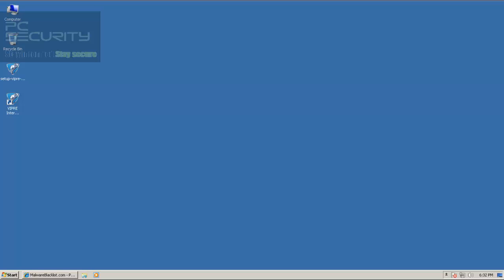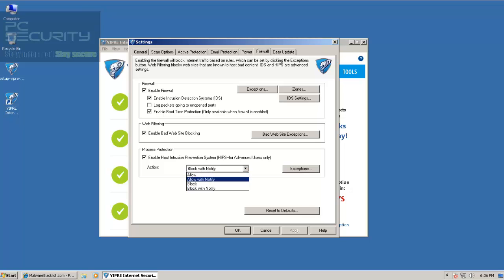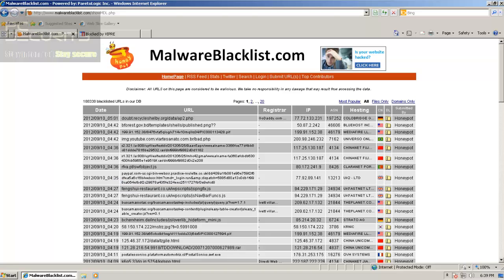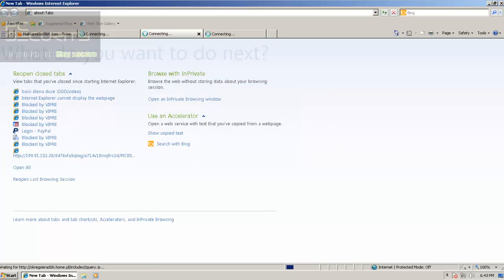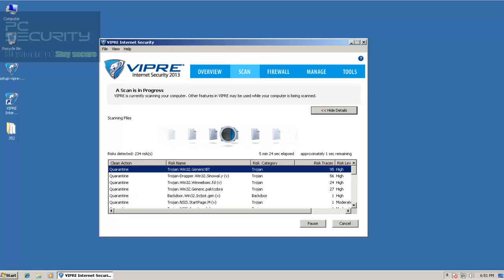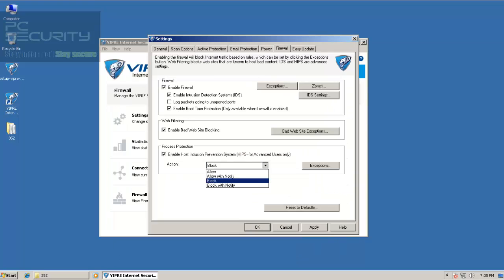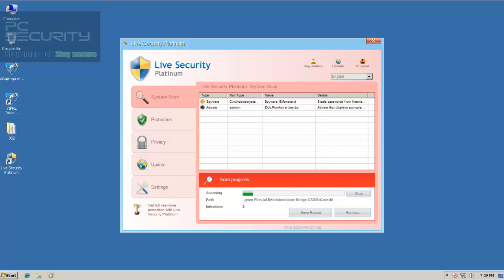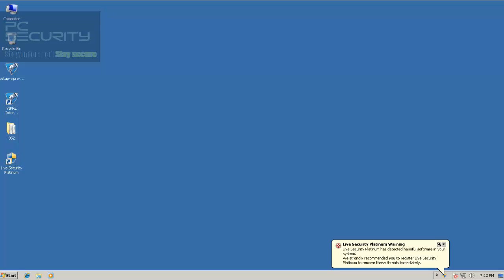Vipre Internet Security 2013 BETA test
Is Vipre the fastest and best security ever. ?Find out.
Sorry about the missing mouse cursor...once again camtasia is to blame...